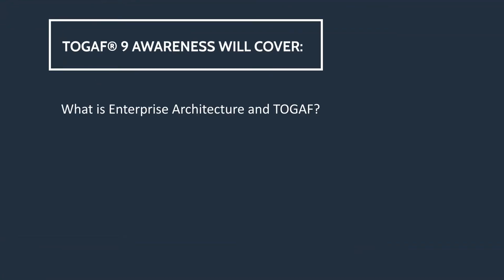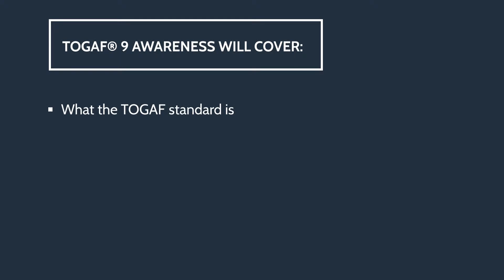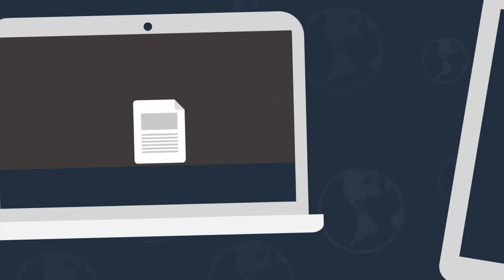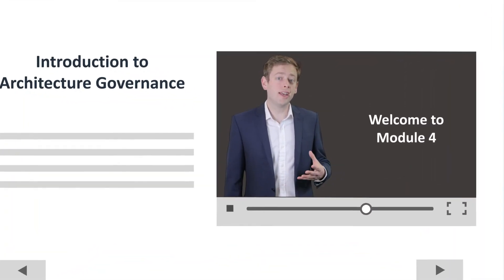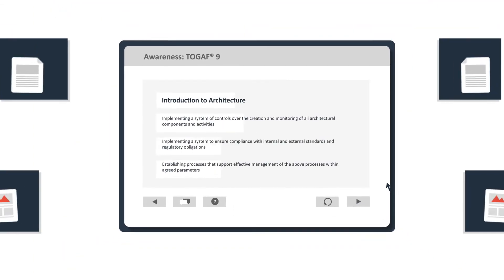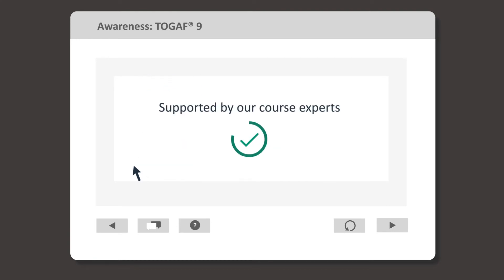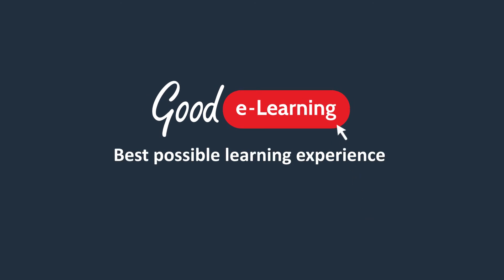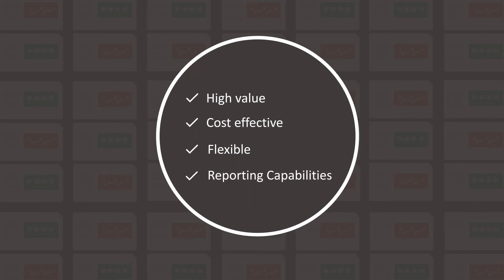What's covered in the Awareness: TOGAF Course? - Good e-Learning (TOGAF certification)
Visit our Free Resources Library for TOGAF Articles, Study Guides, Posters and more

Enjoy a fantastic introduction to the TOGAF enterprise architecture framework with the award-winning TOGAF training team at Good e-Learning!

TOGAF is one of the world’s most popular frameworks for enterprise architecture, but how does it work? What are its benefits? This course will bring you up to speed with the purpose and inner workings of TOGAF, equipping you to contribute to TOGAF-oriented projects, or even begin studying for your TOGAF Foundation certification. Kickstart your TOGAF training today!

Good e-Learning is an award-winning online training provider with a diverse range of fully accredited e-courses. We also won the ‘Outstanding Certification Product’ prize for our TOGAF 9 Certified course at the 2018 Open Group Awards.

Our courses are designed with input from highly experienced subject matter experts, allowing us to not only prepare students to become fully certified TOGAF practitioners, but also to begin using their training to create tangible business value. Our support team is also fully qualified to answer questions on TOGAF or any other framework in our library. Each course offers a range of engaging assets, including knowledge checks and instructor-led videos, and students can even train on the move via the Go.Learn app. When a student is ready to sit a TOGAF certification exam, they can also contact the support team for a FREE exam voucher, along with FREE resits via Exam Pledge.